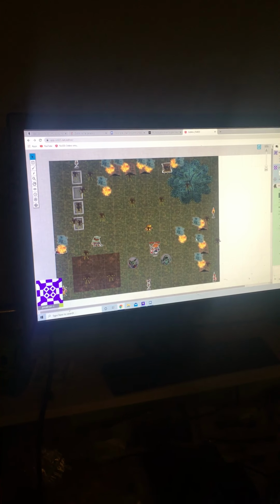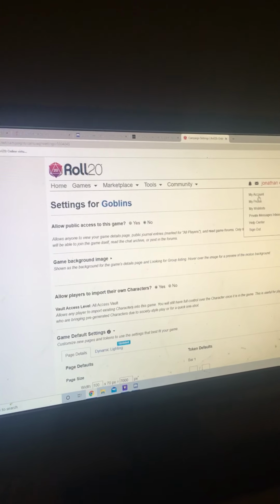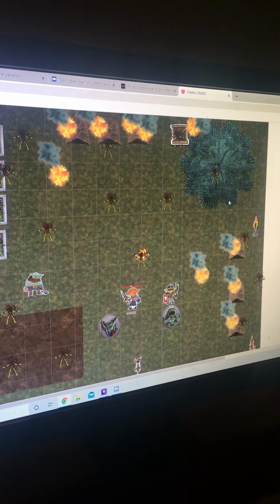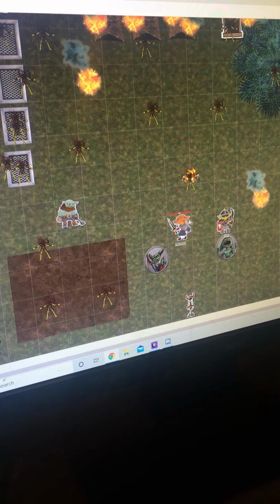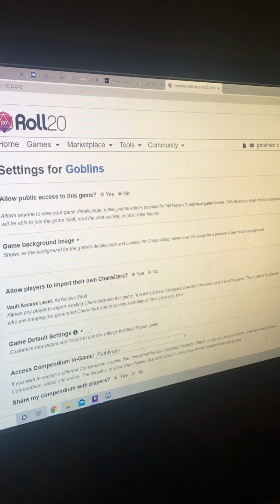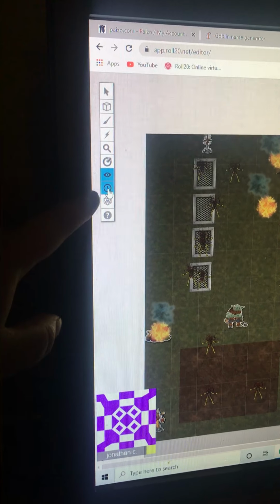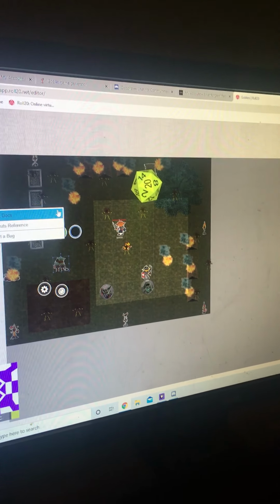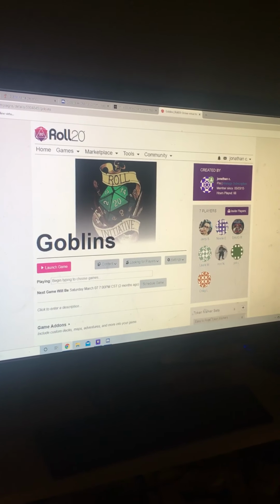Roll20 Help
This was the only way to send the video I made for a friend.